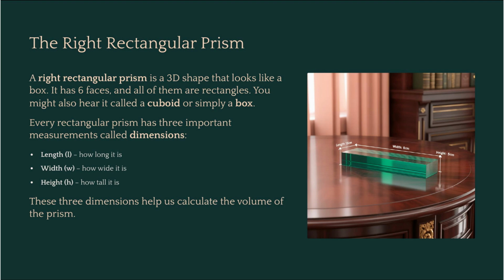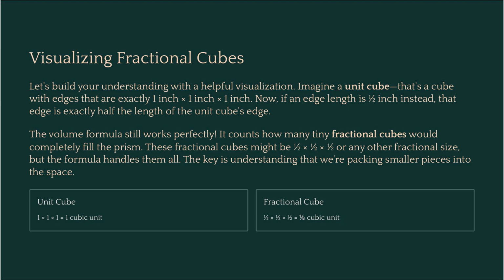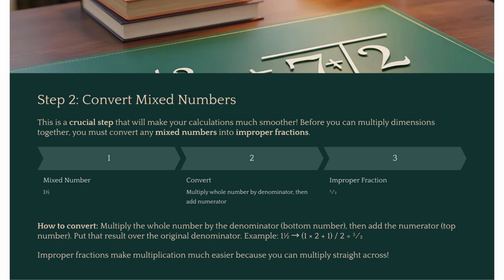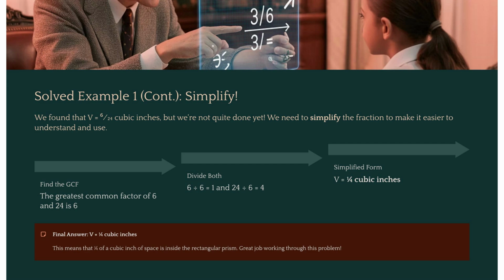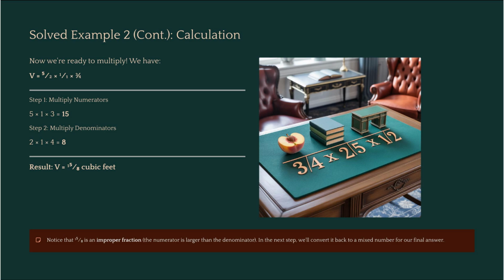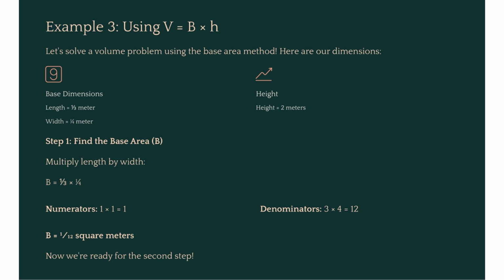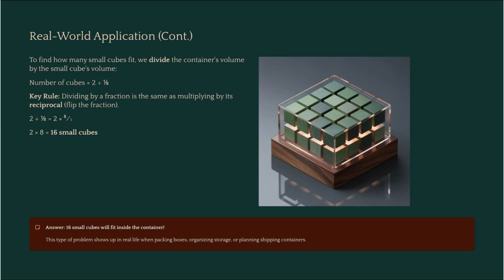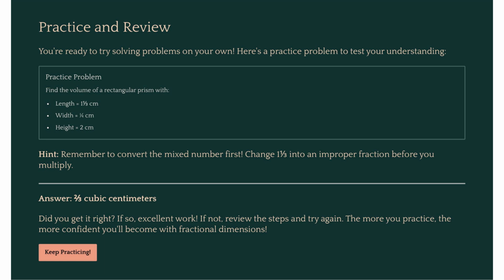Grade 6 Math | Finding Volume of Rectangular Prisms with Fractions | Easy Explanation (6.G.2)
In this engaging Grade 6 Geometry video, we learn how to find the volume of right rectangular prisms even when their edge lengths are fractions. Based on 6.G.2, this lesson teaches how to multiply fractional edge lengths to get the total volume.

📘 What students will learn:
🔹 Understanding what a rectangular prism is
🔹 Formula for volume: Volume = length × width × height
🔹 How to calculate volume with fractional side lengths
🔹 How to model and visualize volume using cubes and units
🔹 Real-world examples — measuring boxes, tanks, and containers
🔹 Converting between mixed numbers and improper fractions while solving

Students will gain a clear conceptual understanding of how multiplication applies to volume in 3D space. The examples are designed to build strong visual thinking and problem-solving skills, making this topic easy to master.

By the end of the video, students can:
✔️ Use formulas to find volume of prisms accurately
✔️ Apply fractional operations in geometry problems
✔️ Understand how volume connects to multiplication and real-world applications

📌 Perfect for:
✔️ Grade 6 learners
✔️ Teachers using real-life volume problems in class
✔️ Parents guiding students in math revision